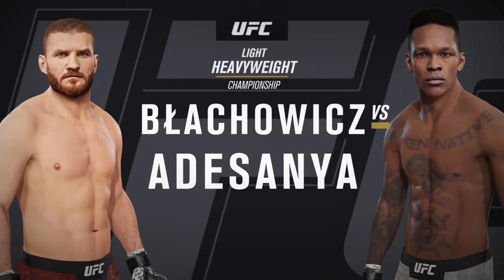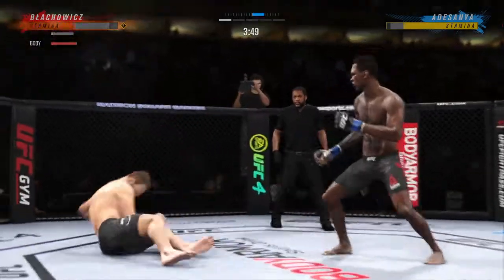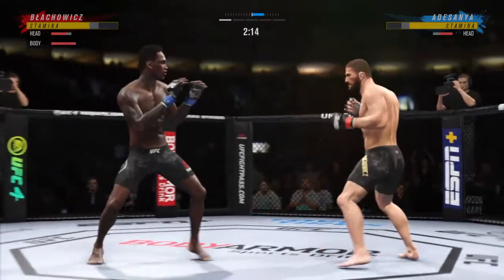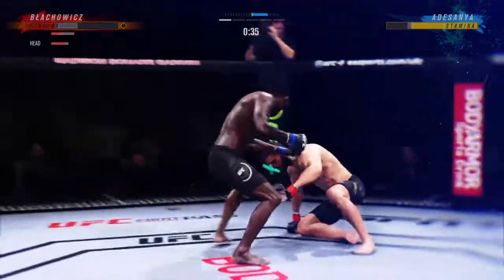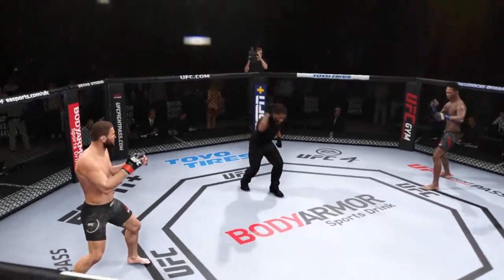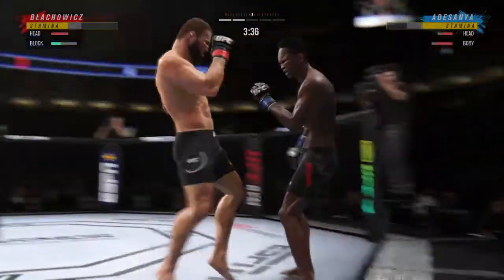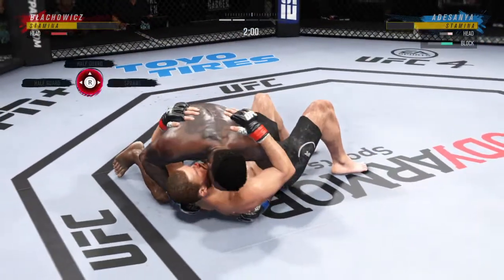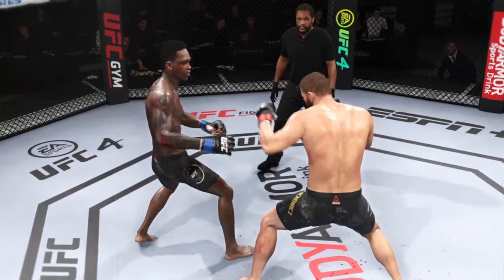UFC 259 Israel Adesanya Vs Jan Blachowicz